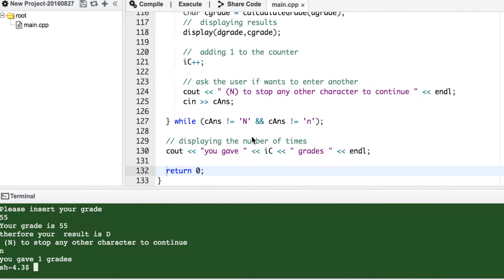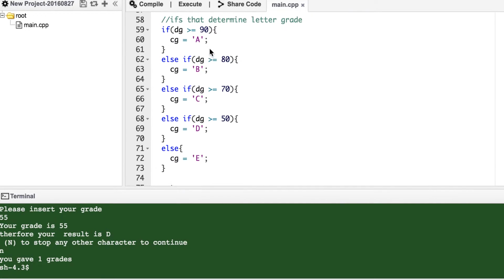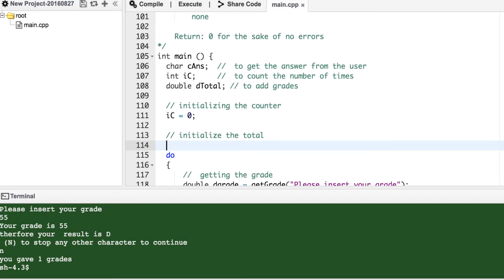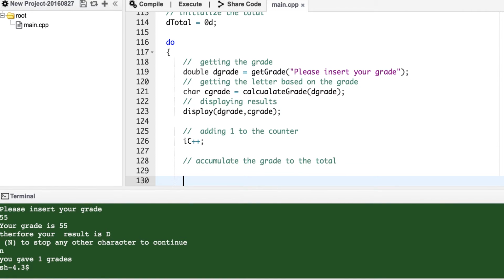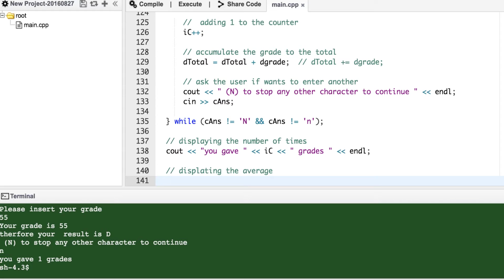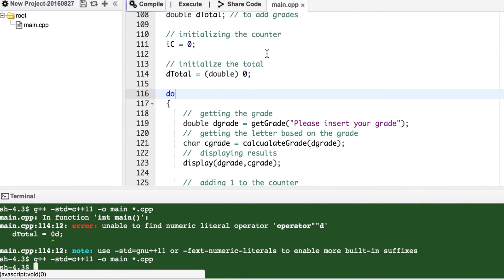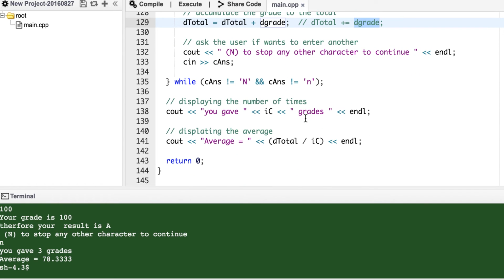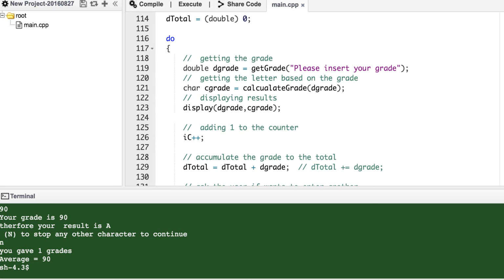CPP16 Accumulating values in a loop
Using a total variable to accumulate values in a loop